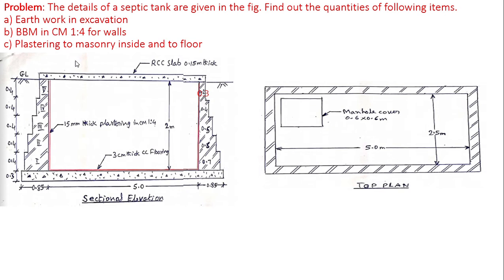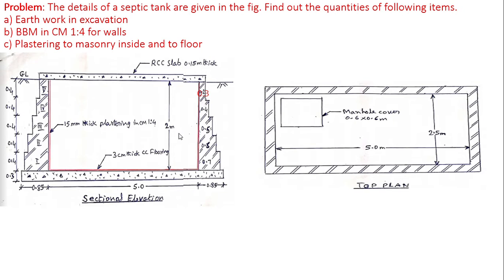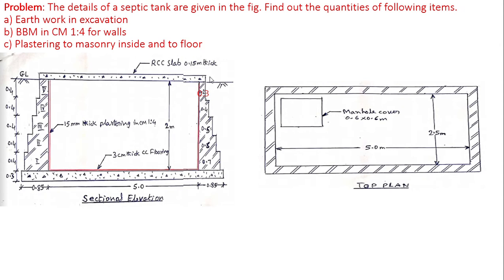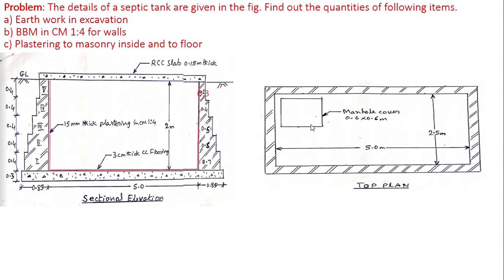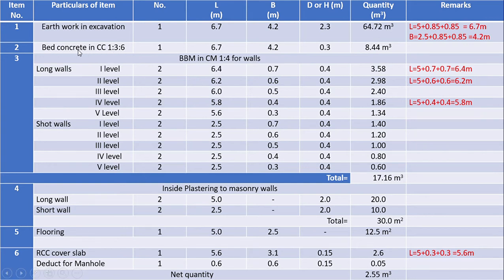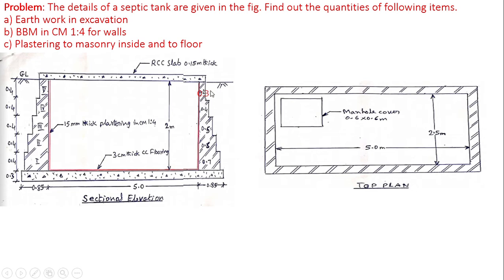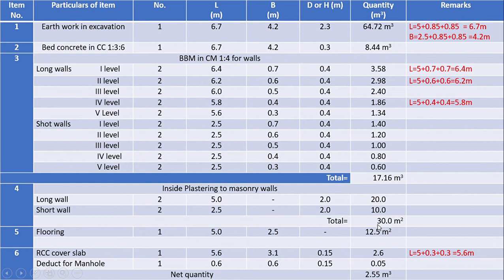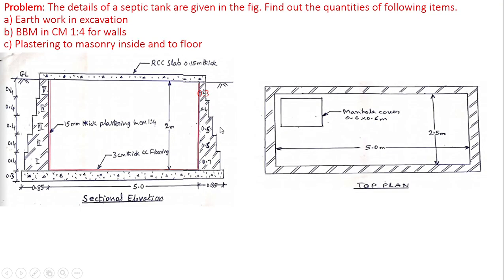Estimate of Rectangular Septic tank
15CV81 Problem on Estimate of Septic Tank, Module-2